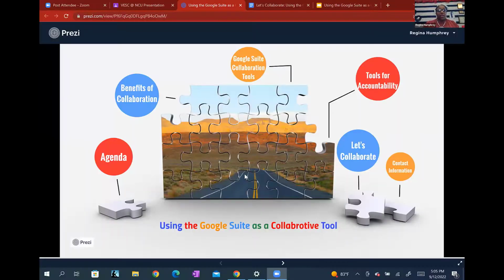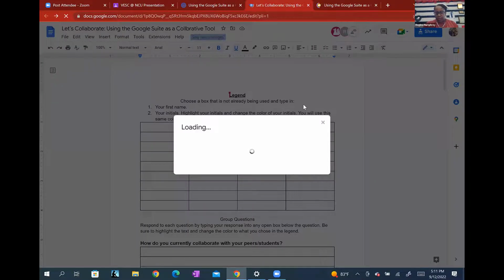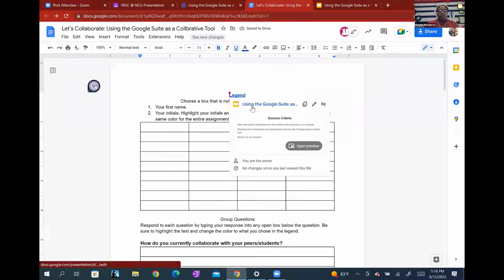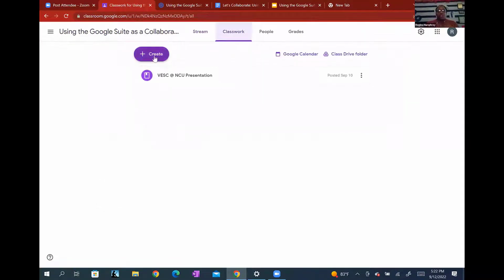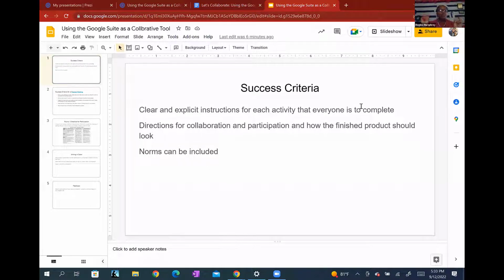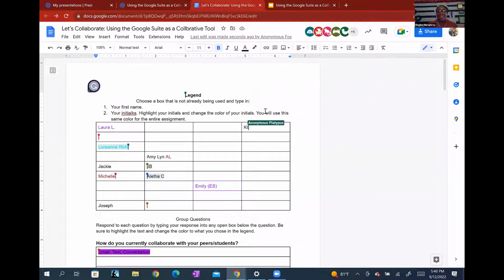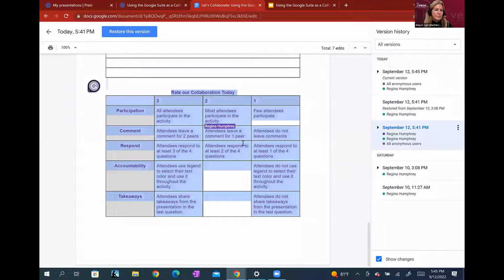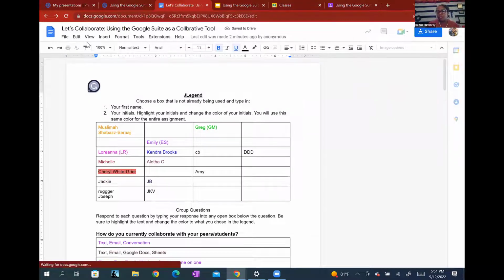VESC: Using Google Docs and Slides as a Collaborative Tool - 09/12/22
(Webinar) With the push to use virtual platforms as a modality for learning in K-12 education, the opportunity to allow students to collaborate has become cumbersome. The Google Suite allows educators and students to share work, engage in real-time dialogue, and provide feedback. The best presentations are those where educators can use what they have learned the next day. Participants will join a Google Classroom to receive a mini-lesson on how this works in real-time by connecting with peers and providing feedback to produce a collaborative product by the end of the session.